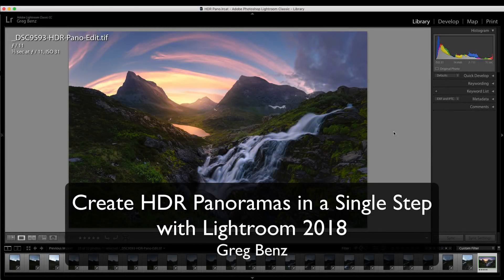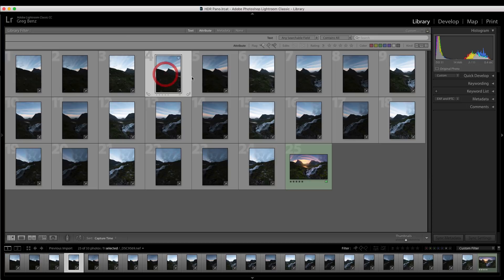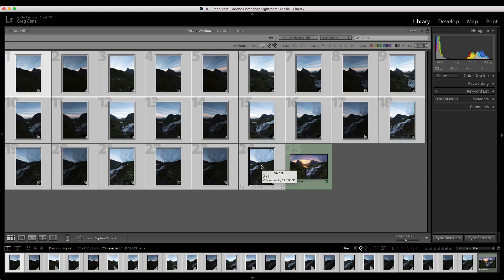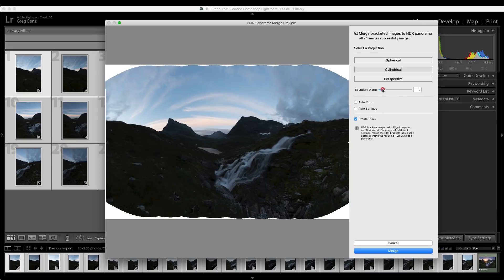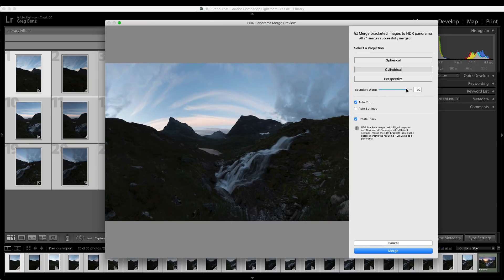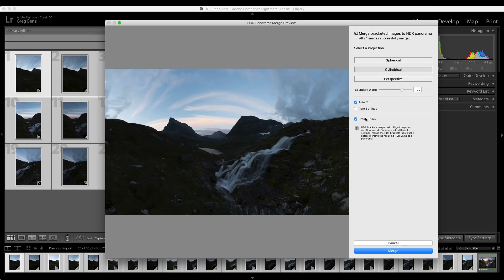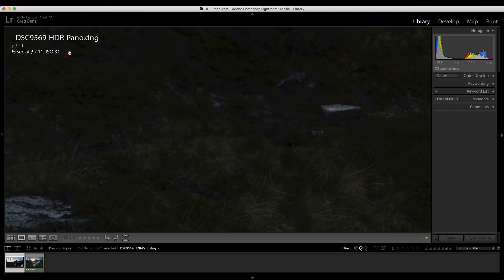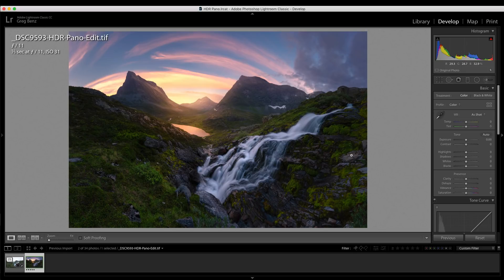How to Create an HDR Panorama in a single step with Lightroom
Adobe just updated Lightroom to add the ability to create HDR panoramas in a single step.

This creates enormous time savings. Previously, I showed how to stitch a 24 exposure panorama using older versions of Lightroom. That workflow took 45 minutes. Using the new workflow in Lightroom v8, I was done in less than 5 minutes!

You can also learn how to use luminosity masks to multi-process and blend these HDR RAW files like these in my Exposure Blending Master Course